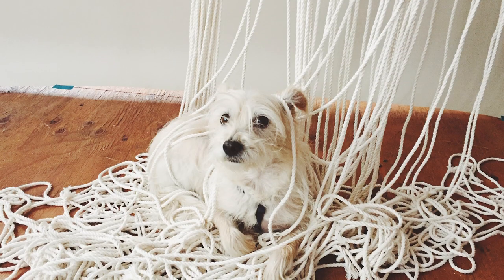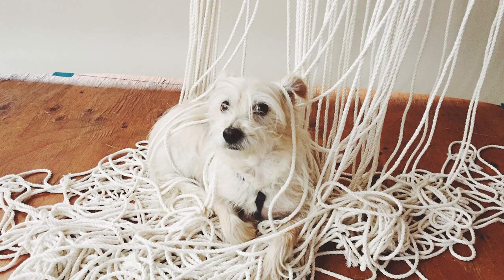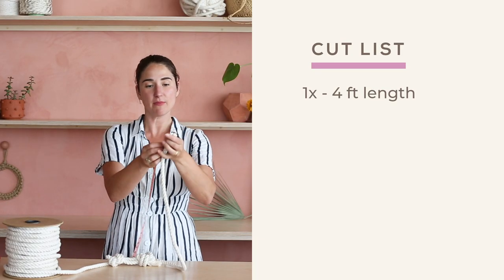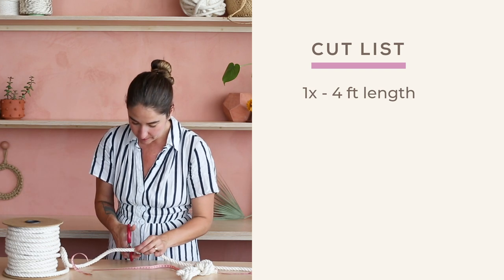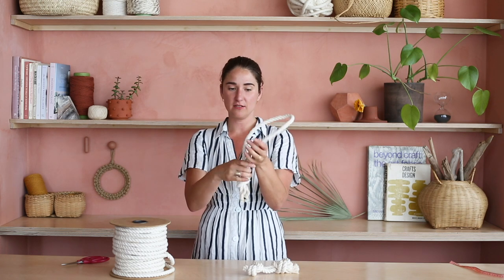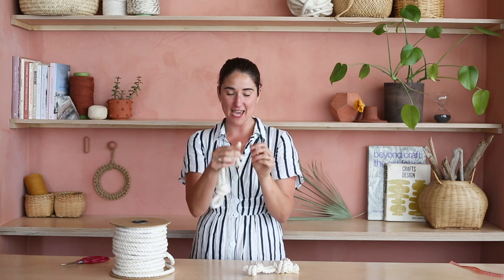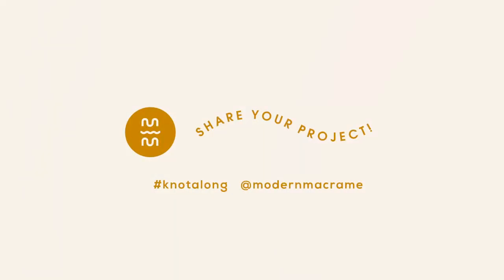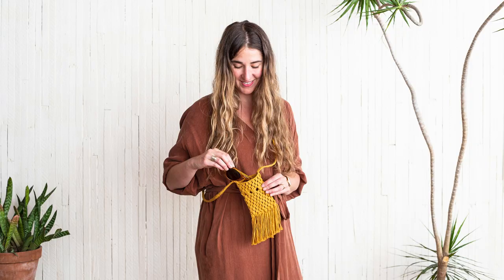Make Your Own Dog Chew Toy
A simple DIY dog chew toy, made with 100% cotton rope: safe for your pup to chew on all day!

Make room for play in your life!

Video Credits:
Mimi Bergen - Video Editing
Dave Depper - Original Music
Will Walle - Director of Photography
Anne Parker - Art Director
Emily Katz - Creative Director and your guide in all things craft!